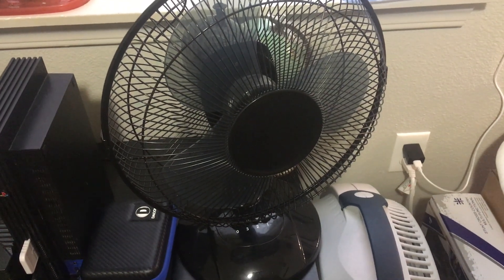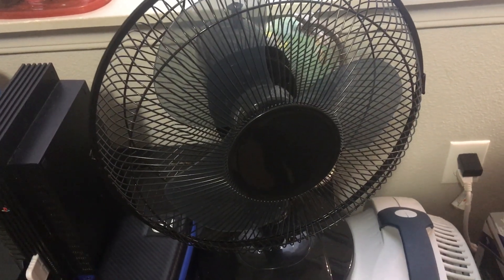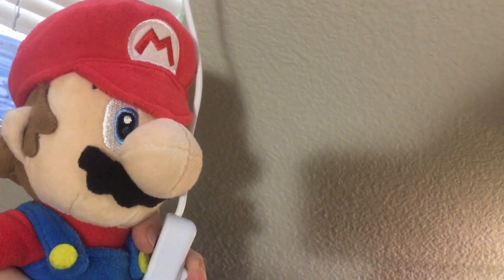"Oh Honey! I broke the USB Ceiling Fan!" - Absurd Mario Bros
The Fan is broken